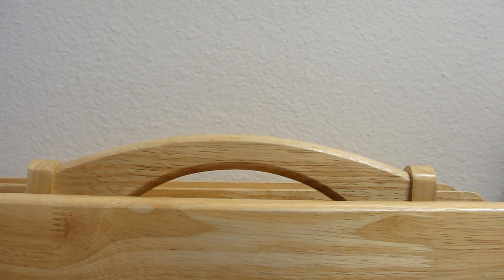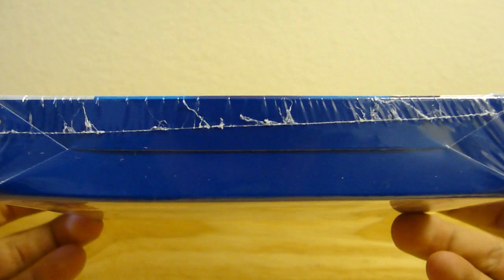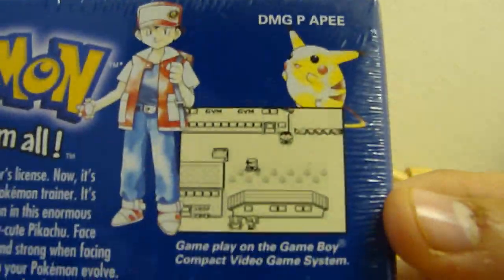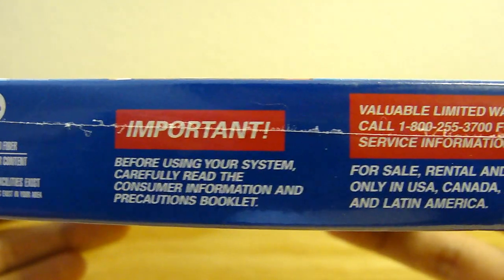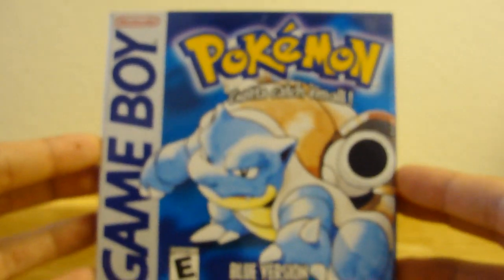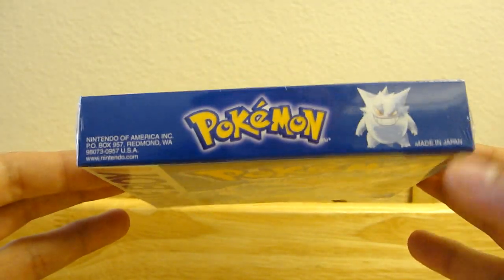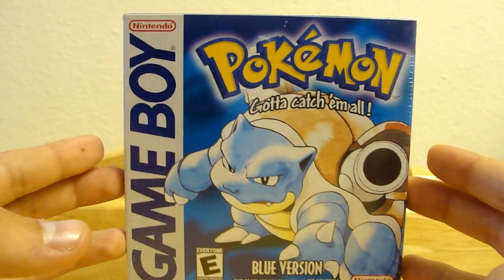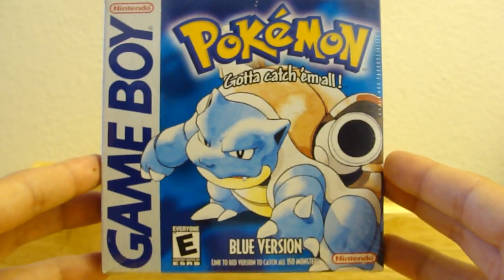Pokémon Blue Version: Sealed Mint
An addition to my permanent Pokémon collection. Look forward to an aggressive expansion of my VG collection in the future.